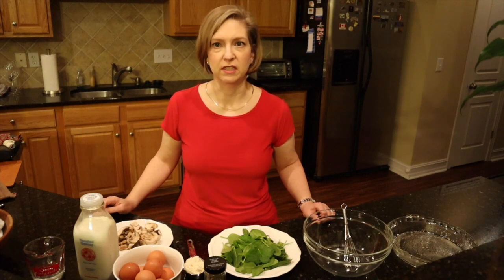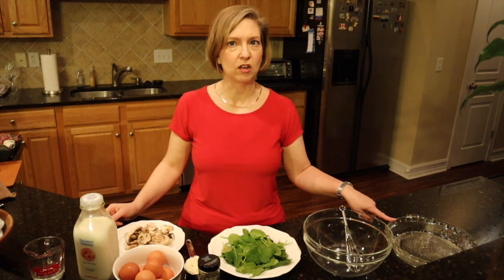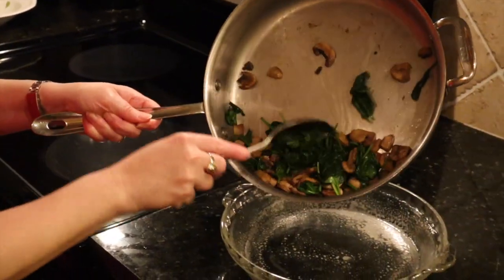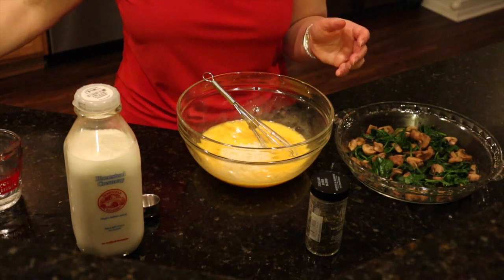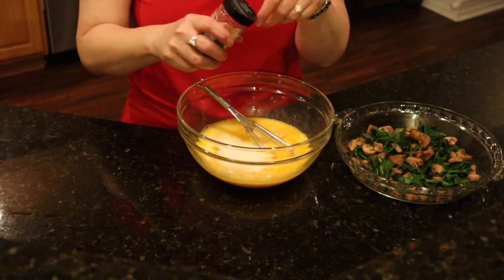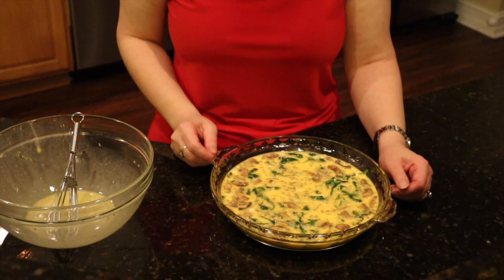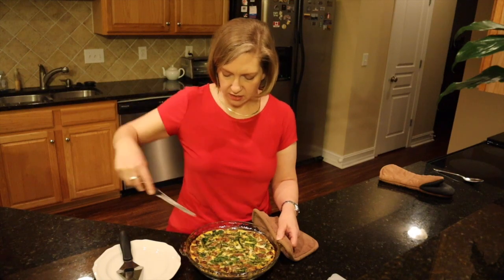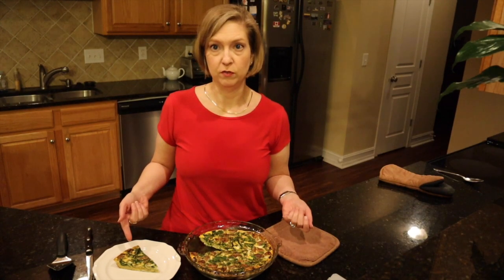Crustless Quiche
Do you love quiche but not the added points and calories from the crust? Or maybe you're looking for a gluten-free option? My crustless quiche is the answer. It is truly crustless because it does not rely on an alternative crust (think sweet potato, almond flour, etc.), but is instead baked in a pie plate coated with cooking spray.

It contains much less cheese and cream, half and half, or milk than a traditional quiche, but instead focuses on the filling of spinach and mushrooms that I used. You could use other fillings that you like, such as bell peppers, onions, or add meats such as ham and bacon.

I really think of this recipe as a formula that you can make your own, depending on what you have on hand. You can also call this breakfast casserole or egg casserole, but I call it quiche since I'm making mine in a traditional glass pie plate. Get creative!

The Pyrex pie plate!
I have had two of these pie plates for about 25 years; I received them as wedding gifts and they have never let me down. They're practically indestructible.